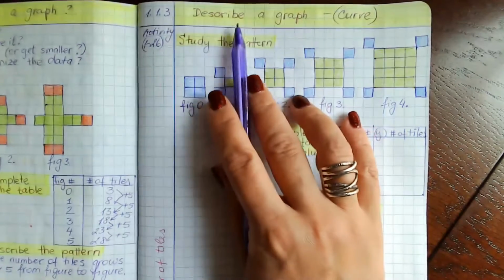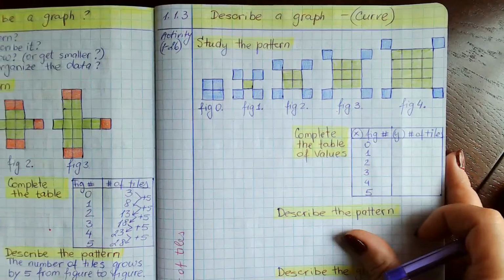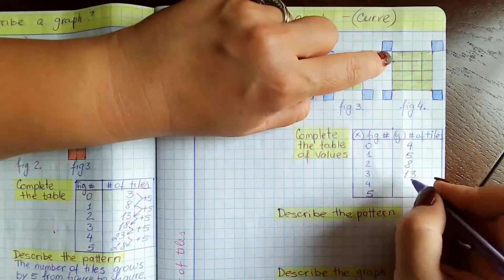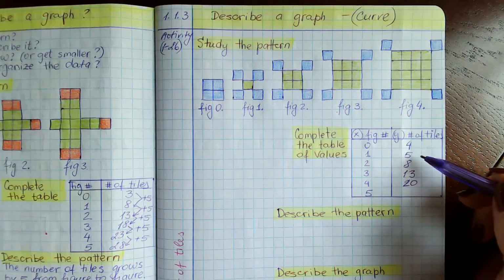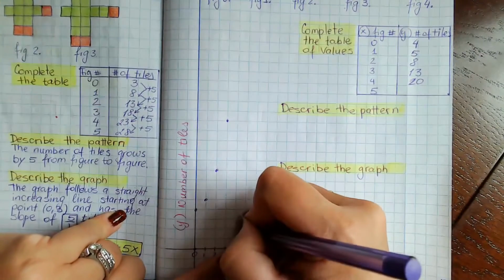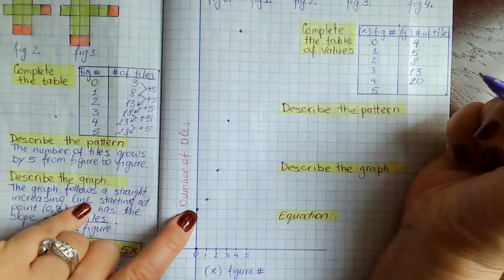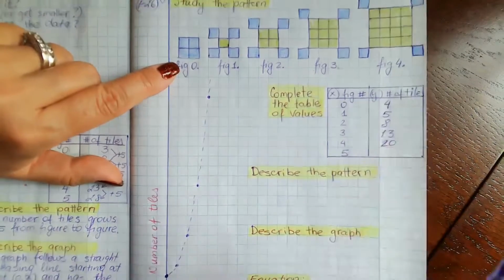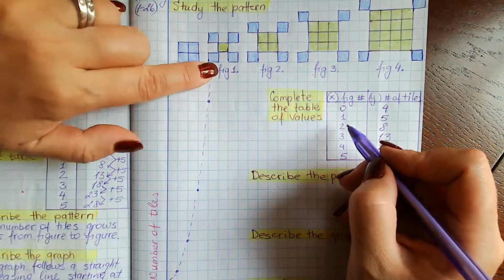Describe a graph - Pattern (Curve)